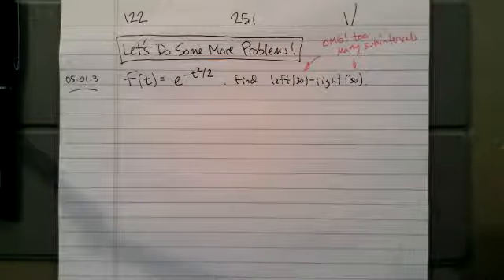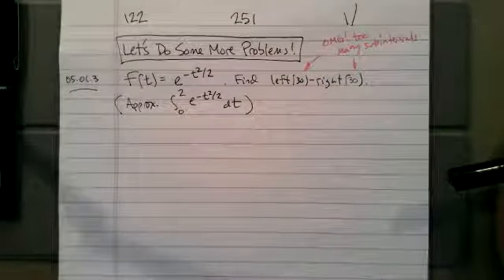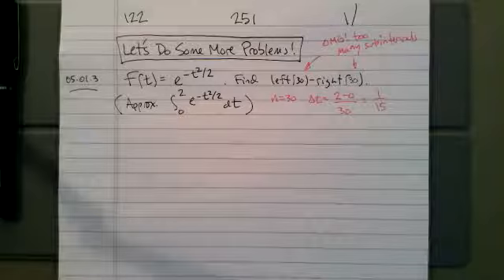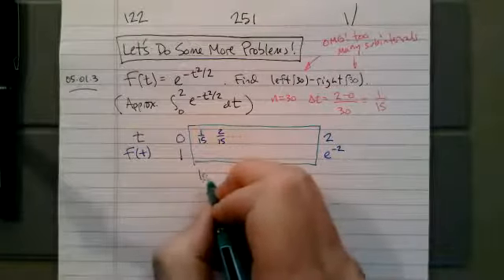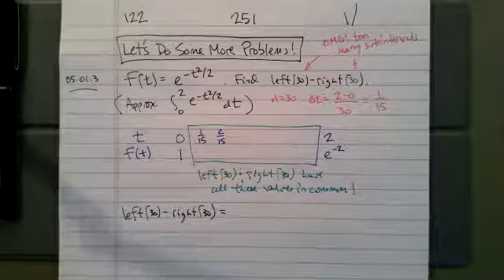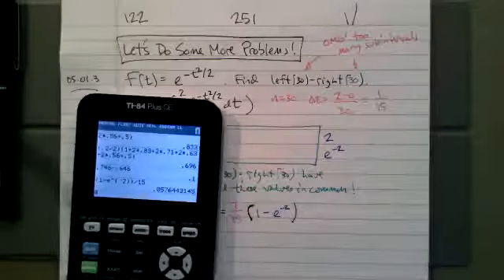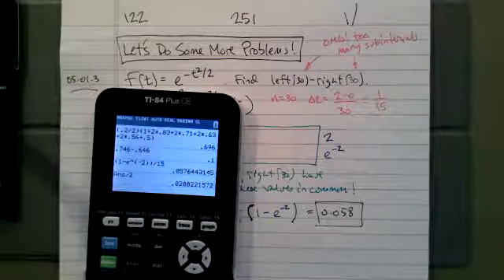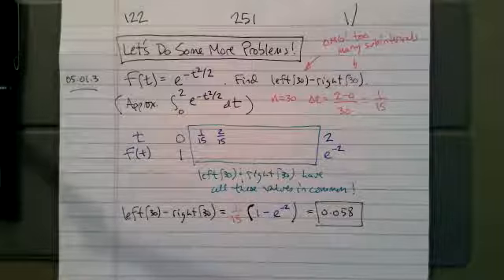2020 Fall MATH 251 Notes 122.1